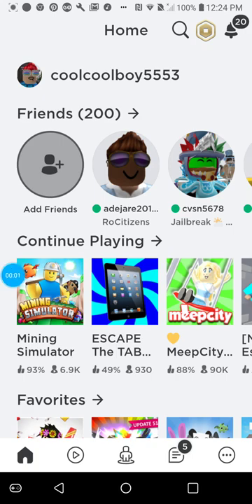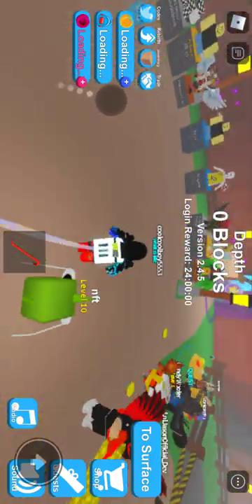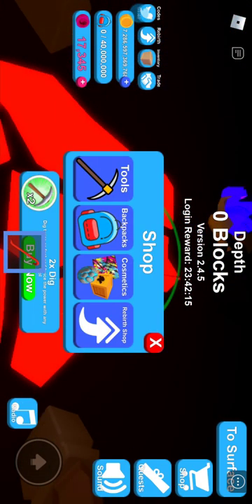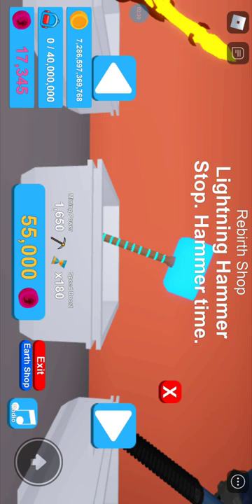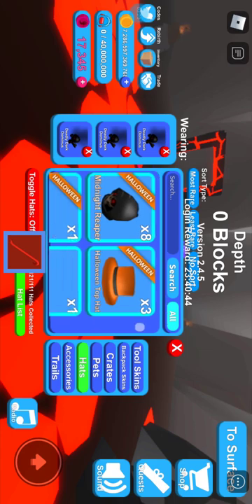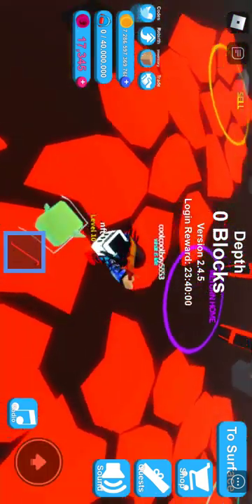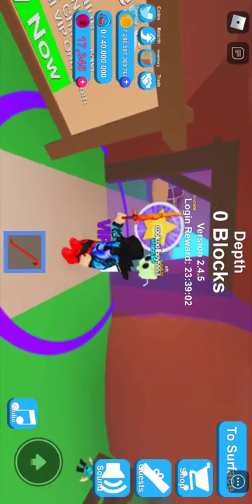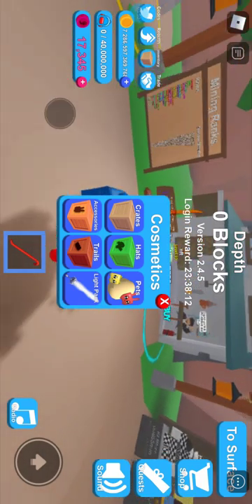Review on mining simulator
I will be making other videos on this every week!